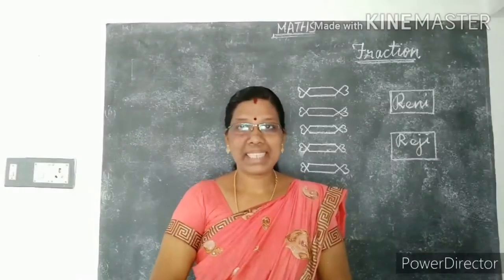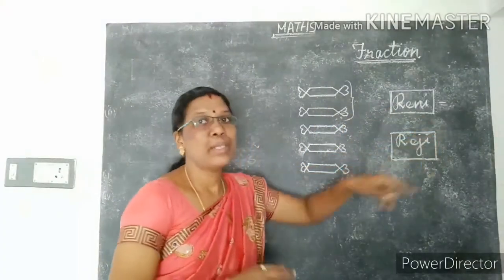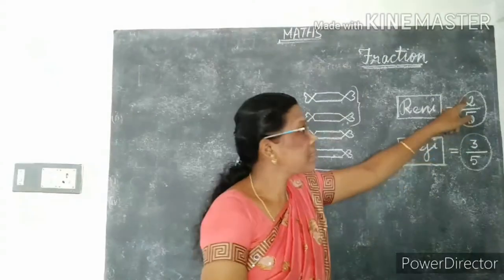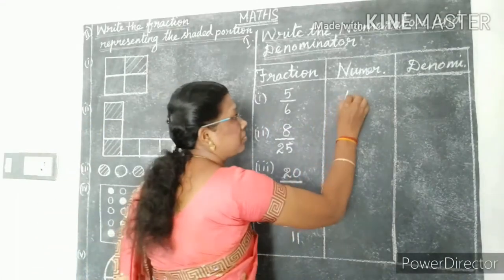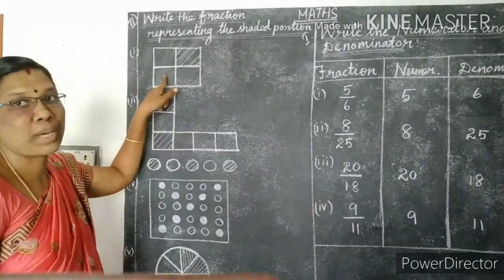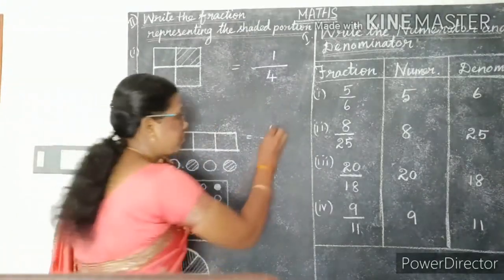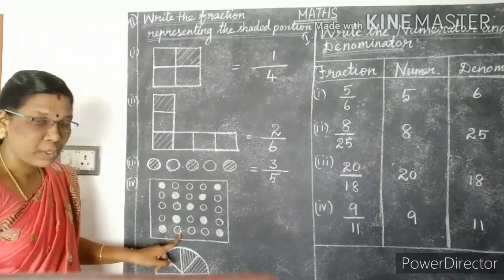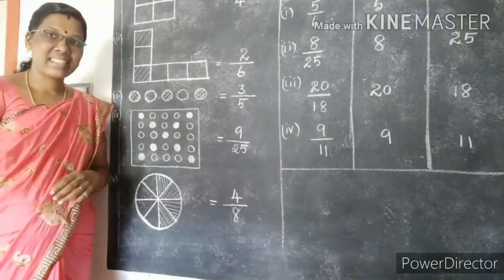AMHSS STD V MATHEMATICS (Topic: Fraction)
Staff name: Ms. Manochithra.T
Arunachala Matriculation Higher Secondary School,
Kattuvilai,
Vellichanthai.